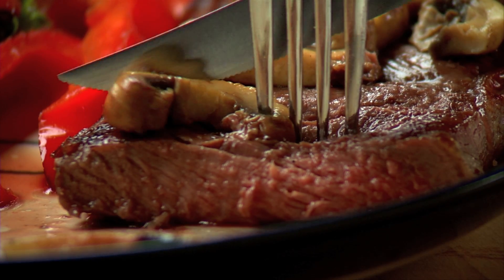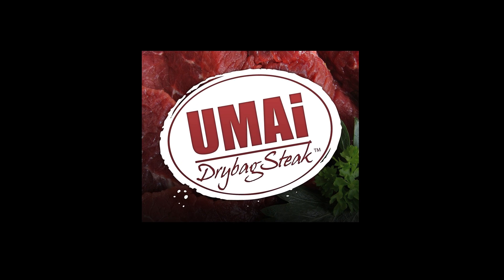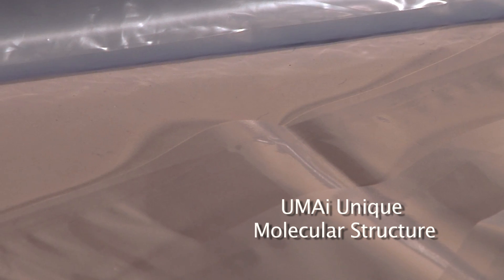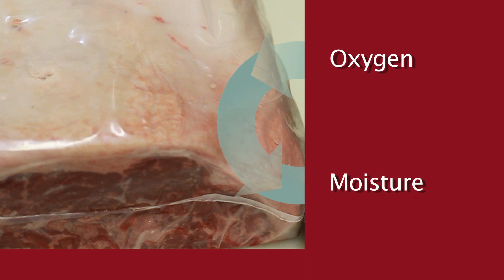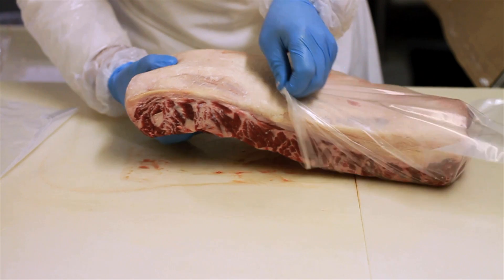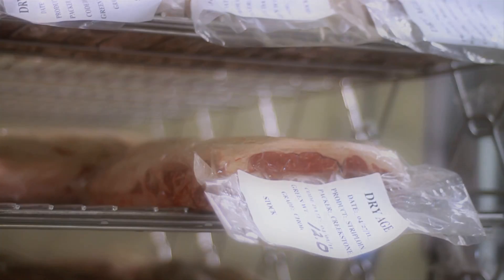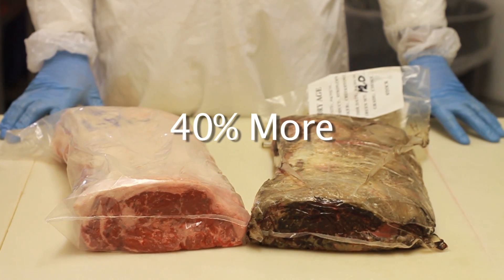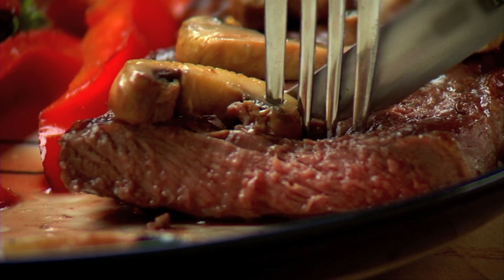UMAi Dry for Restaurant In-House Dry Aged Steak Program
UMAi Dry® is a scientifically-proven and commercially viable technology that allows any operator to create custom dry aged steak in any commercial refrigerator.  Dry aging has never been made this manageable, safe or affordable. At the base of this technology is a moisture permeable material UMAi Dry that permits moisture to evaporate and oxygen to enter at a controlled rate to allow the beef to age as it would in an open air environment, but without the special dedicated space and sanitation challenges of open air dry aging.